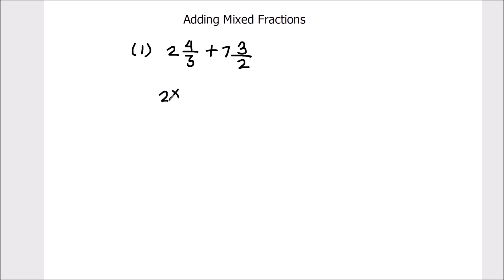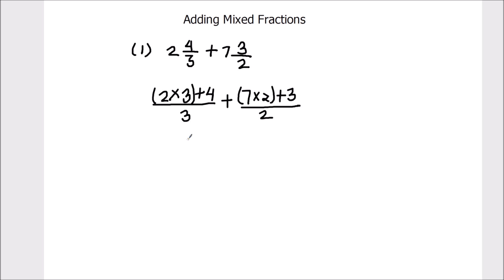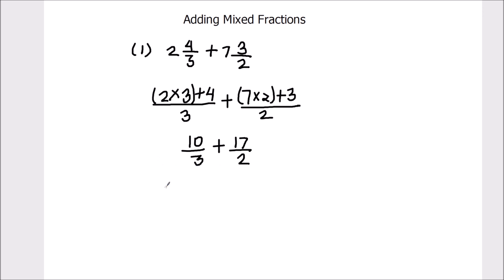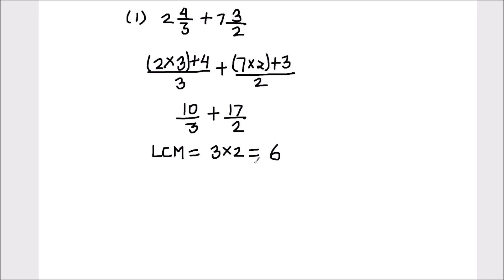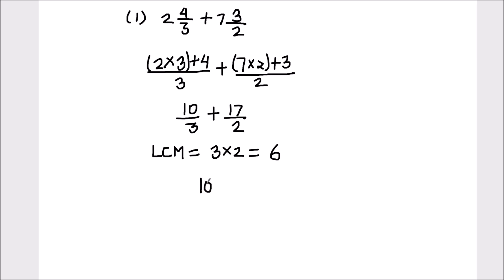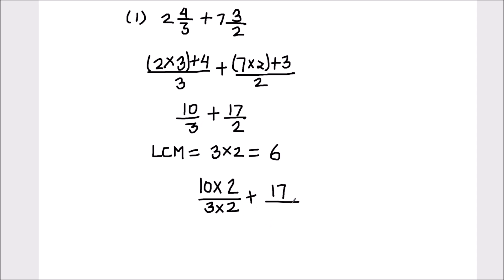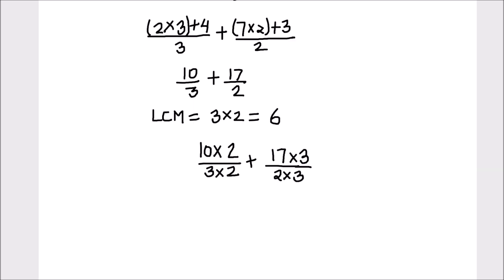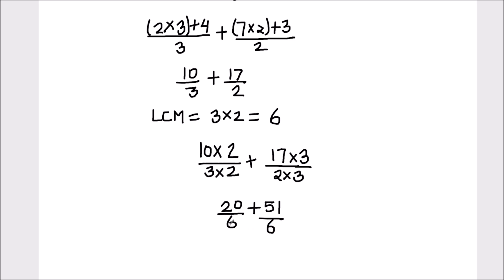How to Add Mixed Fractions / Fraction Addition / Adding Mixed Numbers / Learn Addition of Fractions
This is a step by step video tutorial on How to Add Fractions / Fraction Addition / Adding Fractions / Learn Addition of Fractions